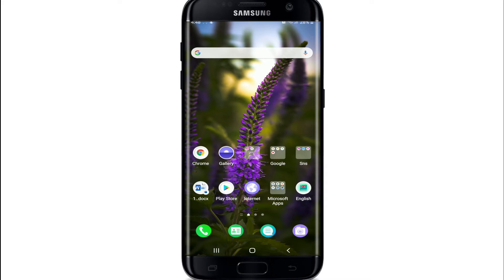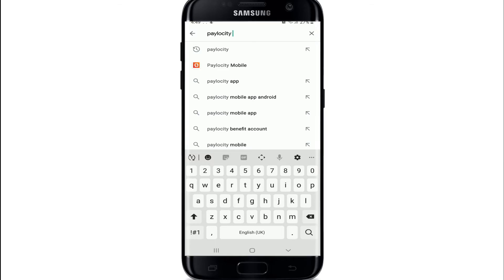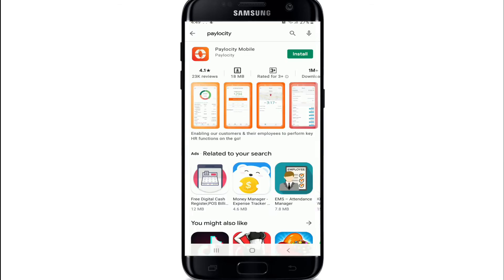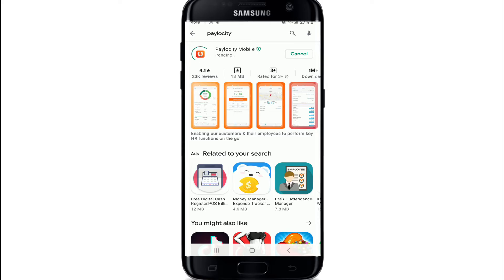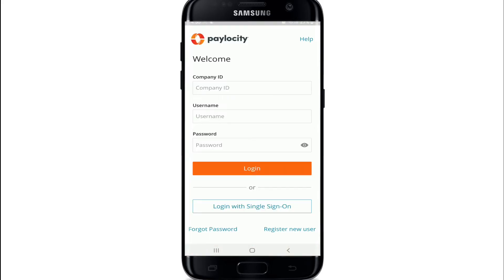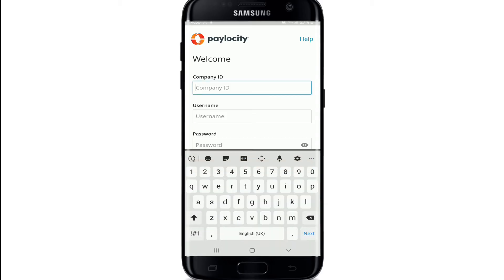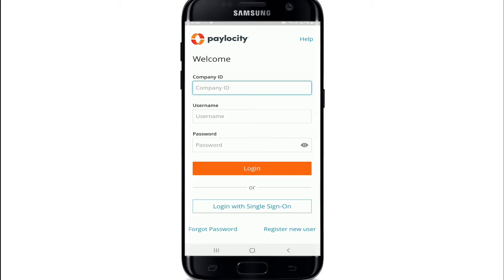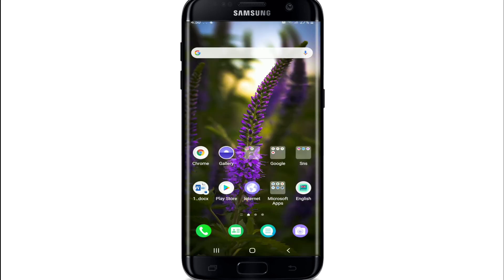How to Download Paylocity Mobile App?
Here in this video we are going to show you how you can easily download the Paylocity mobile app.
Paylocity is an American company which provides cloud-based payroll and human capital management software services.
In order to download Paylocity app in your mobile device follow the steps below:
1: Open Play store on your android and App Store for your IOS device.
2: In the search bar type in ‘paylocity’ and search
3: Tap on the official paylocity app
4: Tap on the ‘install’ button and wait for the app to download
After Download is complete Tap Open the app and simply login or sign up to your account.